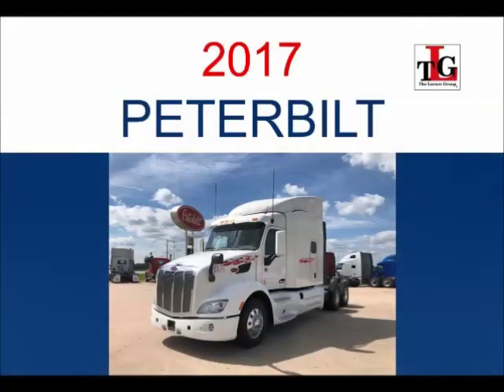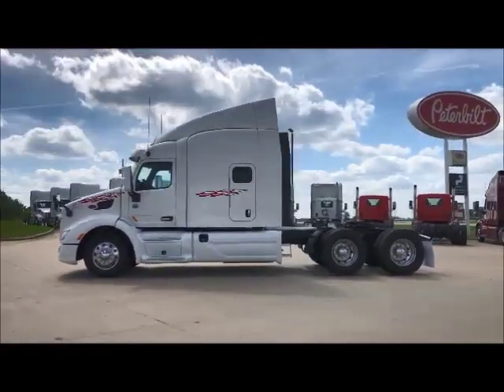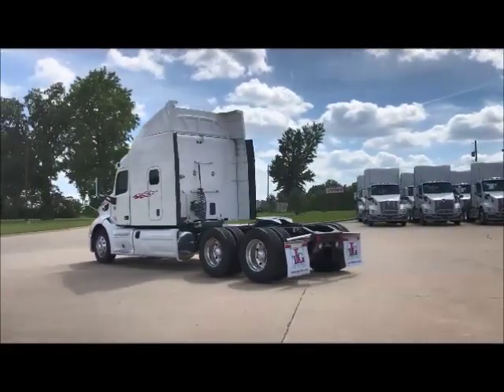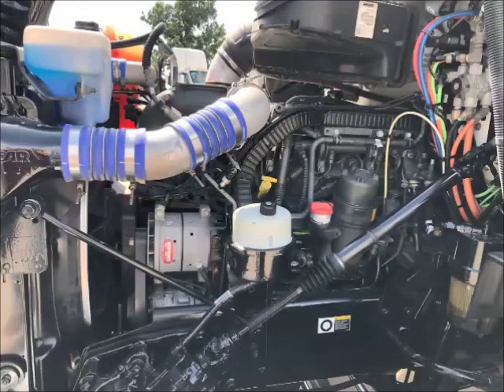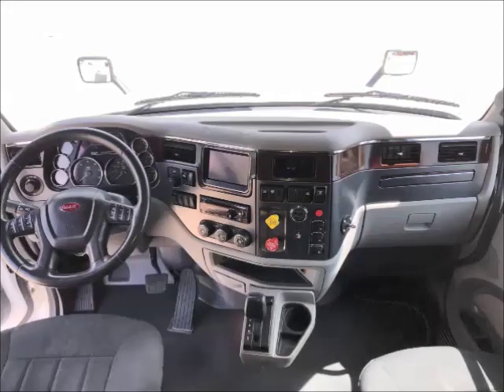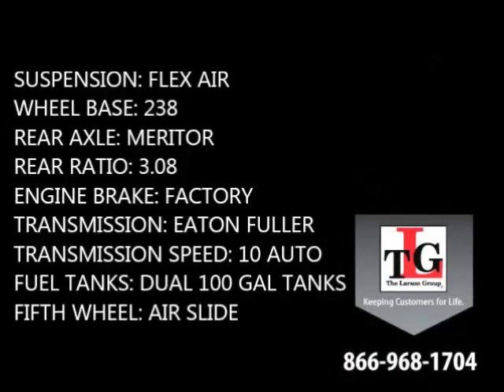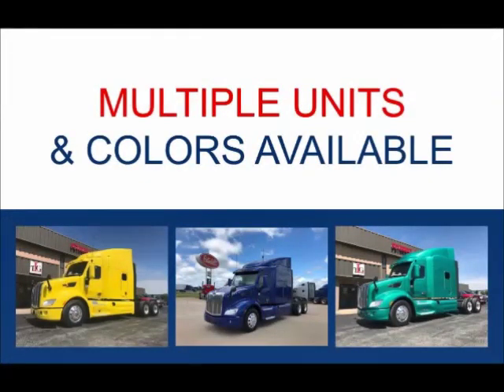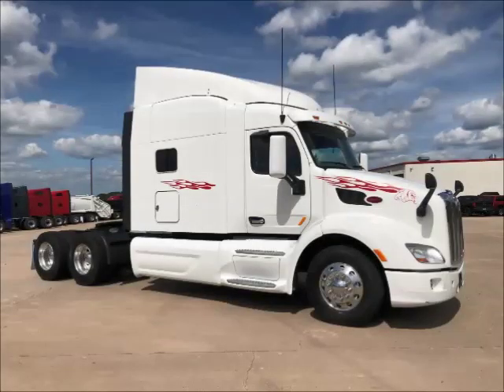2017 PETERBILT 579 For Sale